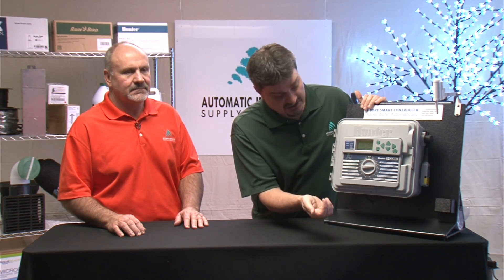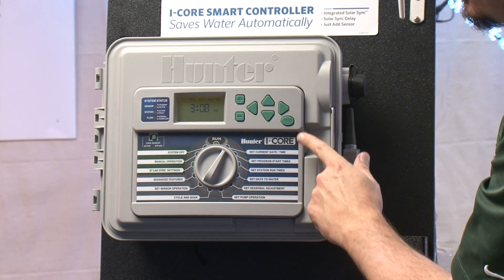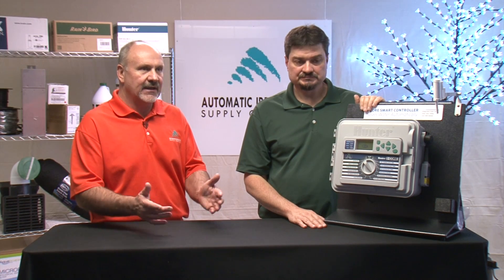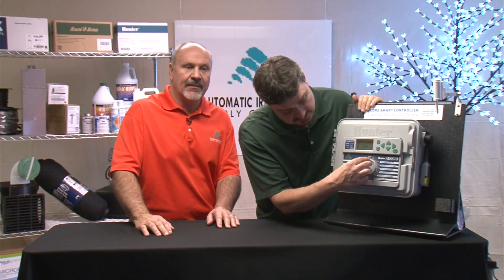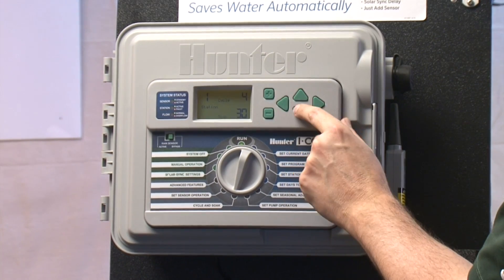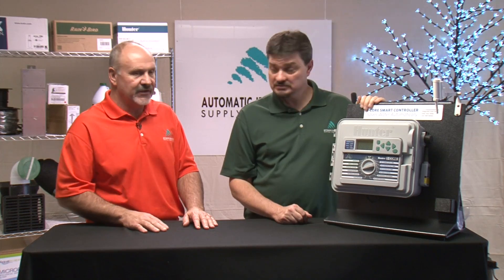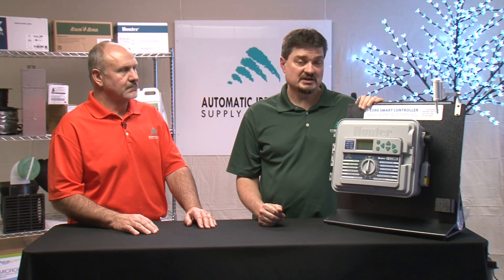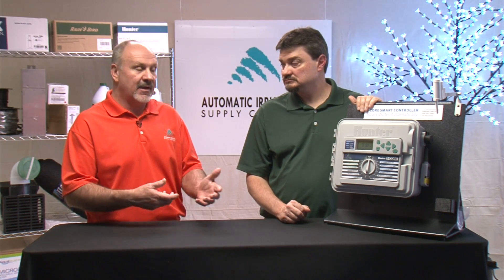How do I program a Hunter I-Core Controller?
Michael White & Kurt Clore discuss how to program a Hunter I-Core Controller?